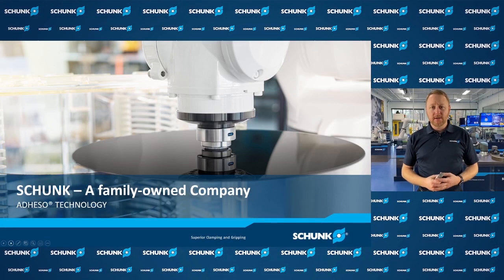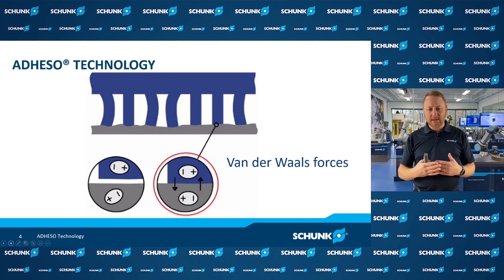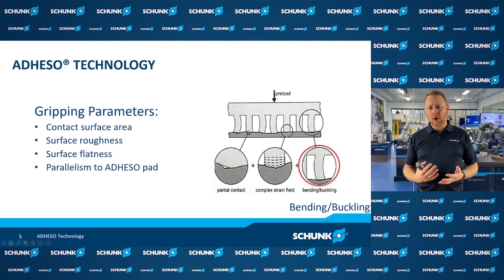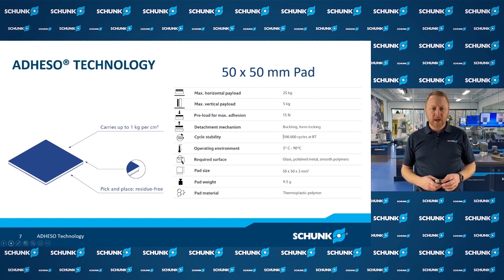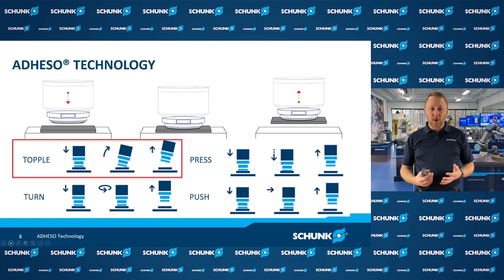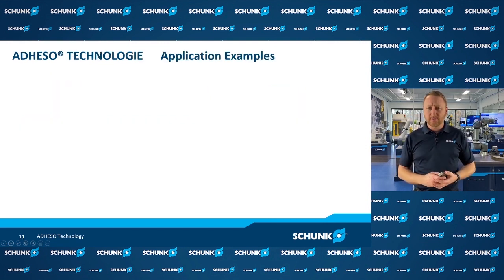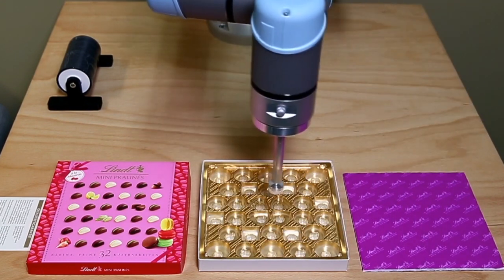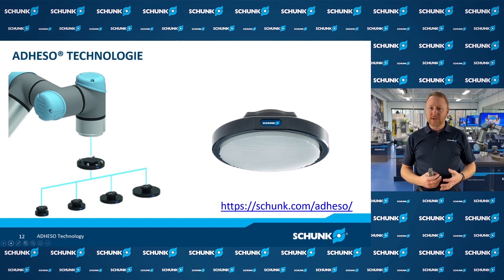Adhesion Technology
How bionically inspired adhesion technology can enable gripping of difficult parts.